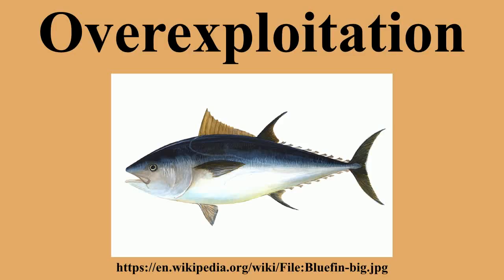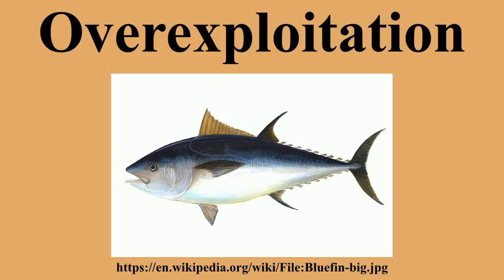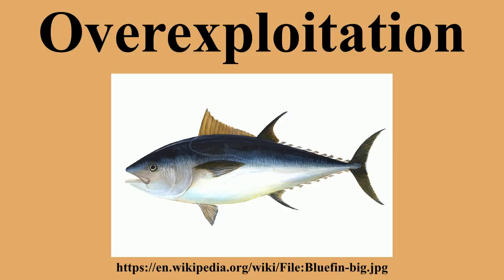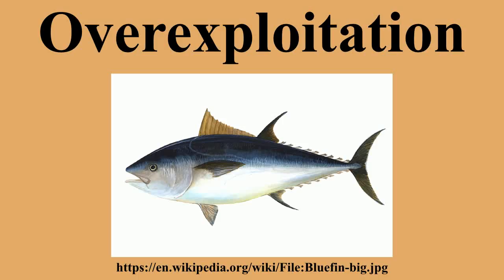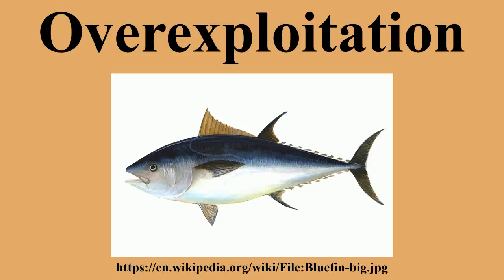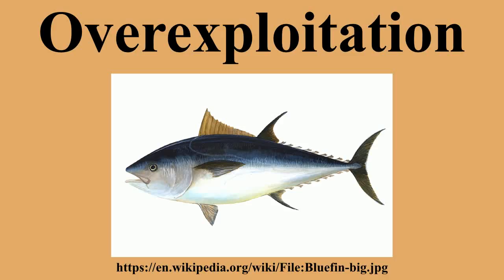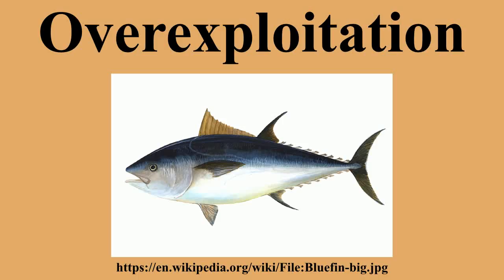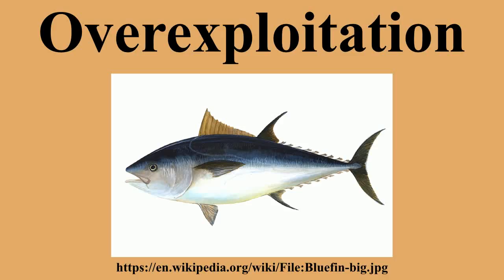Overexploitation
Ad-free videos.

Overexploitation, also called overharvesting, refers to harvesting a renewable resource to the point of diminishing returns.Sustained overexploitation can lead to the destruction of the resource.The term applies to natural resources such as: wild medicinal plants, grazing pastures, game animals, fish stocks, forests, and water aquifers.In ecology, overexploitation describes one of the five main activities threatening global biodiversity.

---Image-Copyright-and-Permission---
---Image-Copyright-and-Permission---